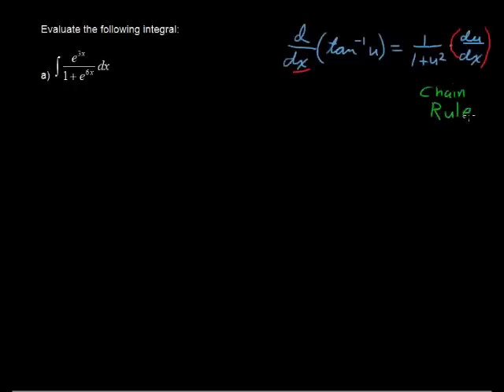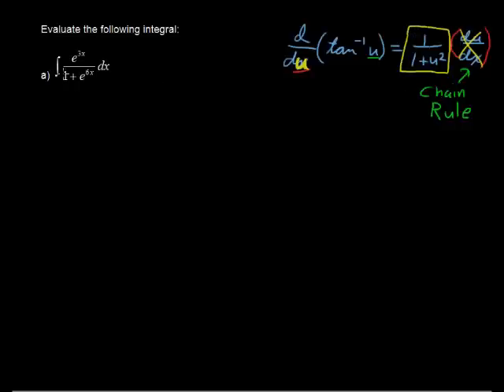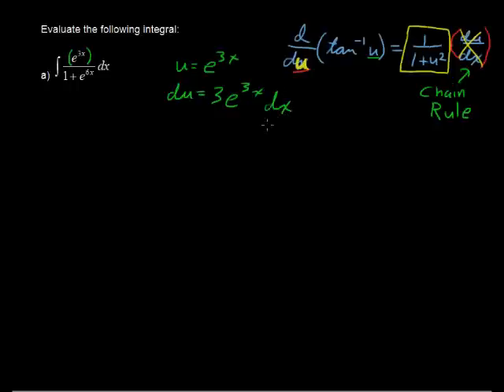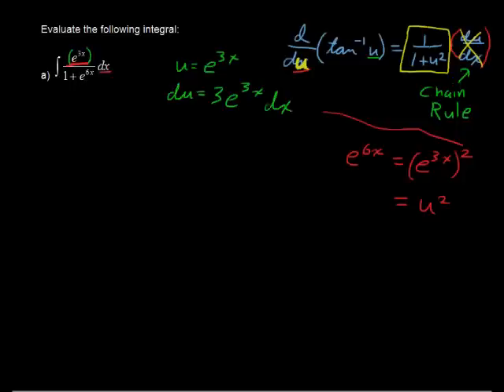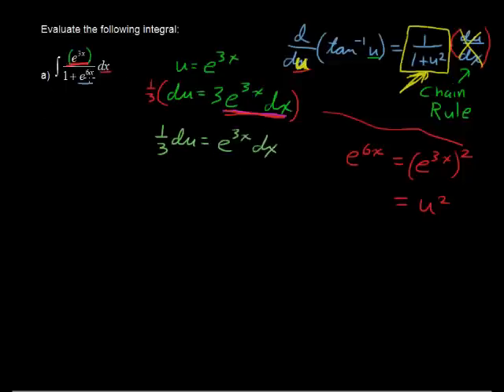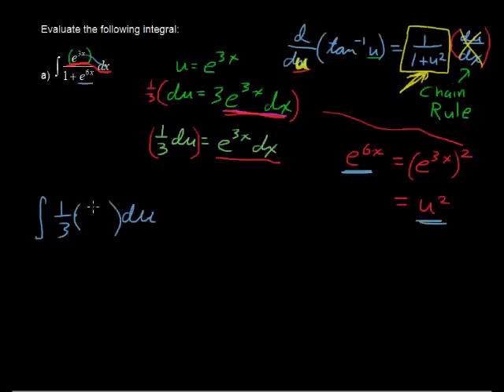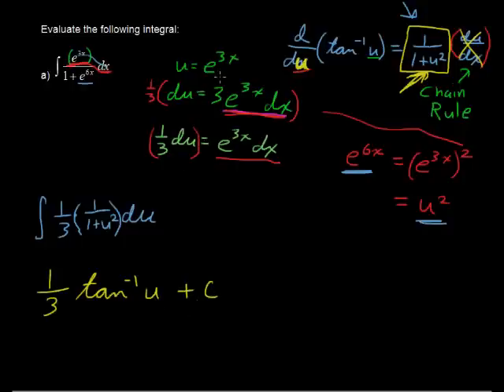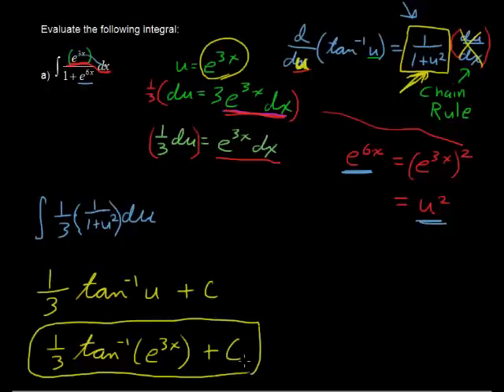How to solve Antiderivatives as Inverse Trigonometric Functions - Calculus Tips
How to solve Antiderivatives as Inverse Trigonometric Functions - Calculus Tips. Watch and learn now!  Then take an online Calculus course at StraighterLine for college credit